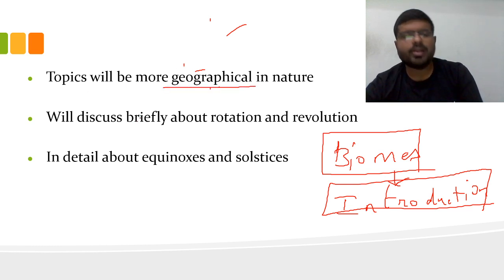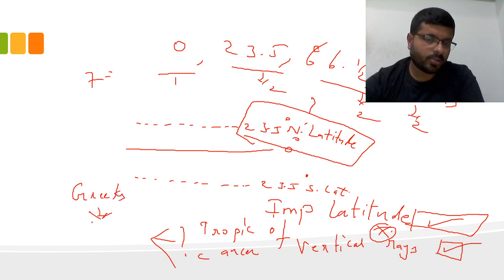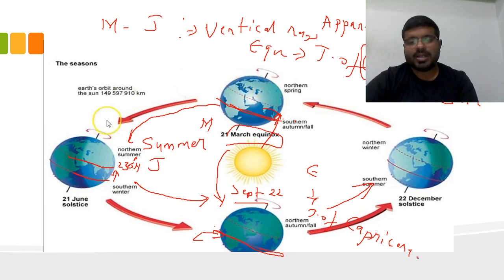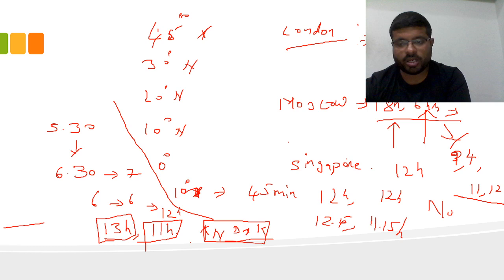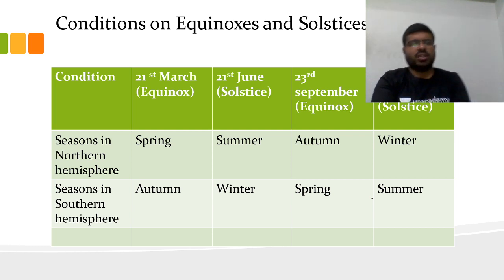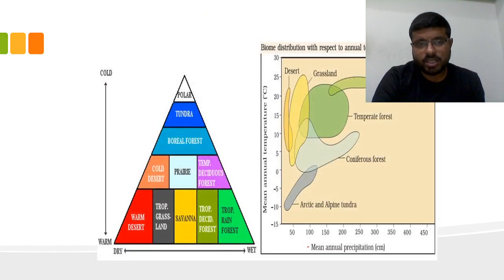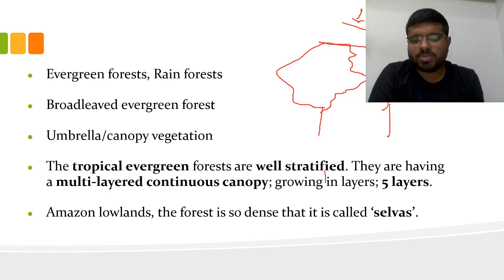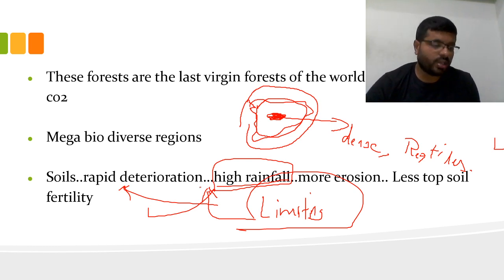Environment and Ecology Crash Course | Introduction to Biomes | UPSC CSE 2020/2021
Environment and Ecology Crash Course for UPSC CSE 2020/2021. Venkatesh Emani will be covering Introduction to biomes in this session. Get the complete guide to UPSC CSE Exam from this series by Venkatesh Emani. Also, learn about which questions are important for clearing the UPSC CSE Exam and clear all your doubts in this session. This session will be exclusively focusing on basics of ecology, Functions of an Ecosystem, Ecological Pyramid, Biotic Interaction, Ecological Succession, Biogeochemical cycles, and introduction to biomes. Venkatesh Emani will also share different strategies, tips and tricks to clear the exam.

Vijay Kumar and more top educators are teaching live on Unacademy Subscription.

Unacademy Subscription Benefits:

1. Learn from your favorite Educator
2. Dedicated DOUBT sessions
3. One Subscription, Unlimited Access
4. Real-time interaction with Educators
5. You can ask doubts in live classes
6. Limited students
7. Download the videos & watch offline